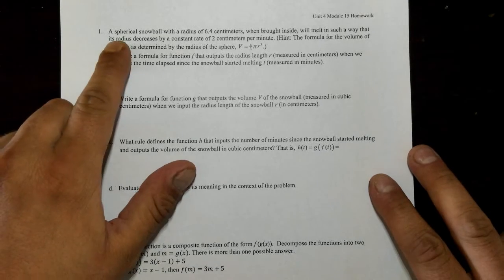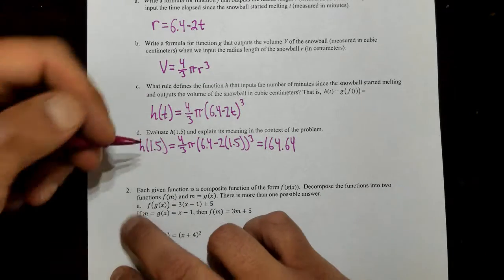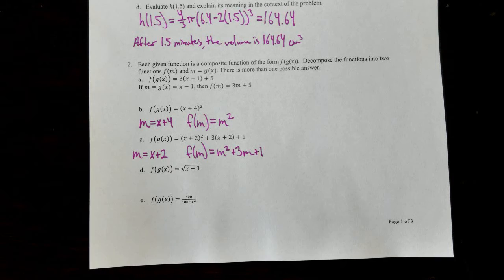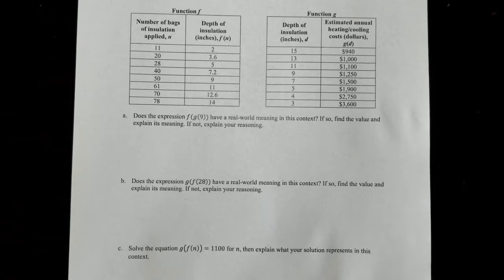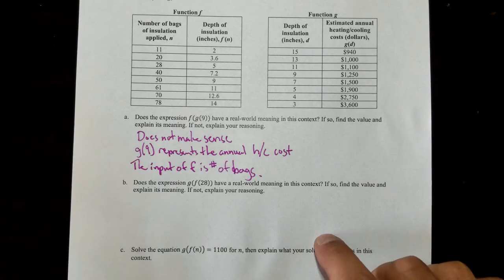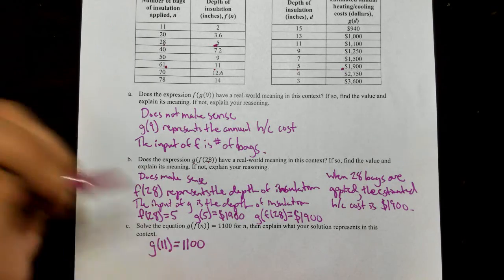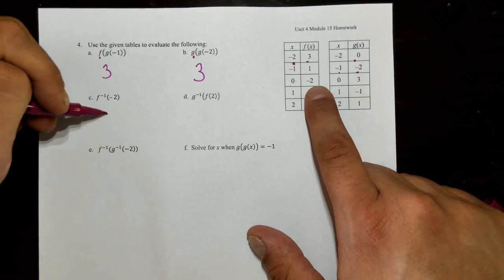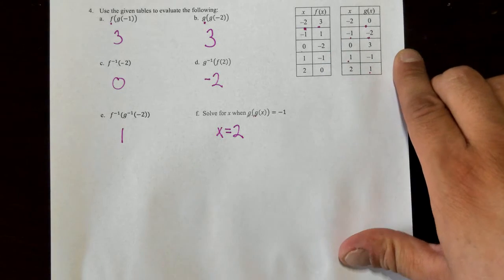Module 15 Homework